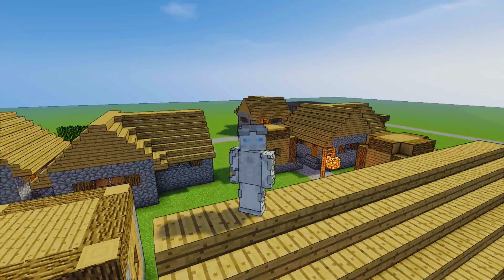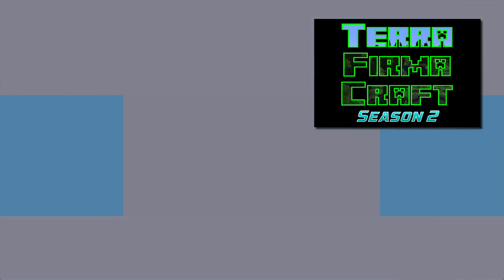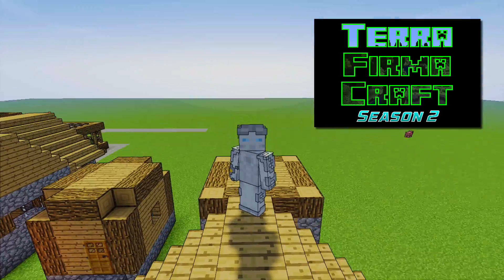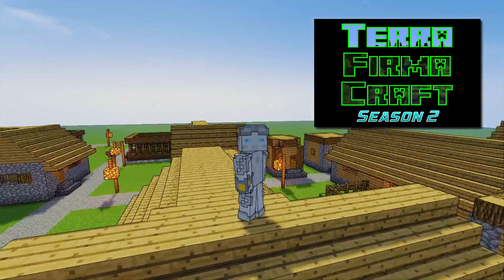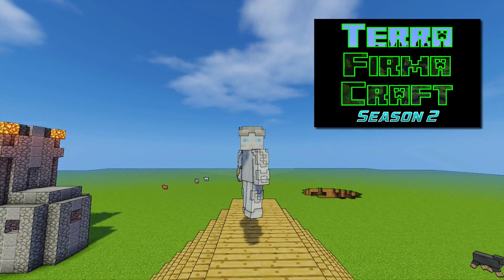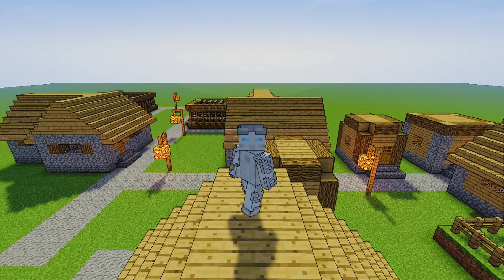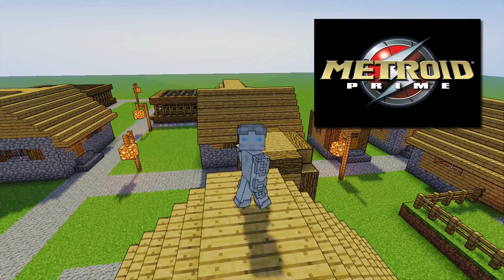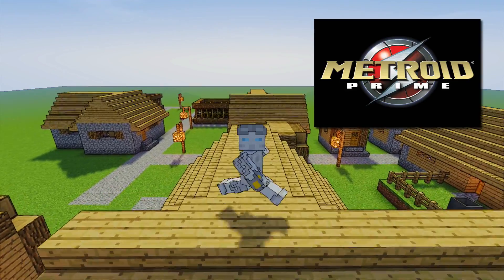Channel Update (05.27.16) "200!!"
Before anything: Thank you!

In this update video, I cover:
 - when Super Hostile Online UHC Season III will be done and when episodes will start coming out
 - plans for TerraFirmaCraft Season 2
 - a potential Metroid Prime play through
 - a heads-up for Mario Kart 9/NX prediction videos